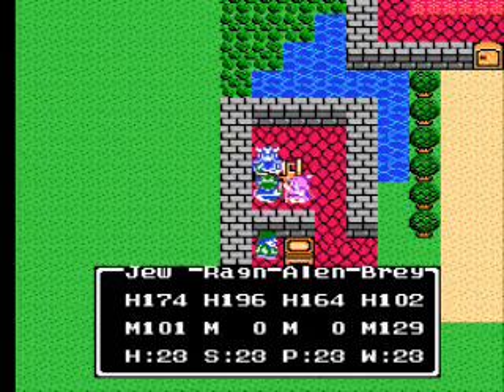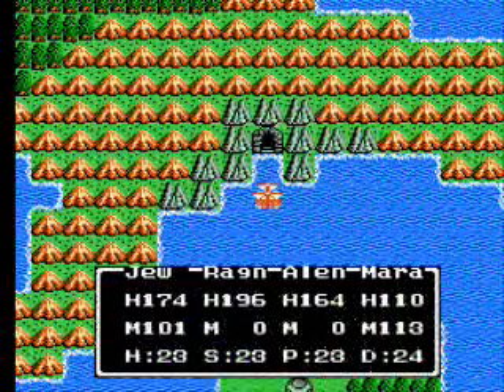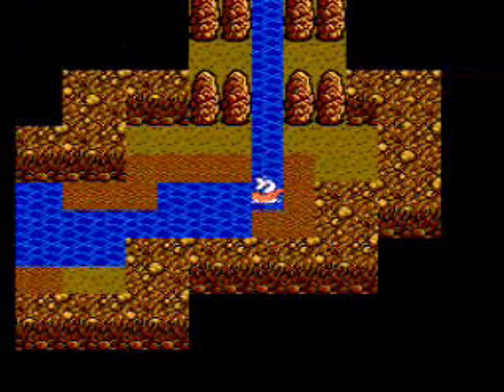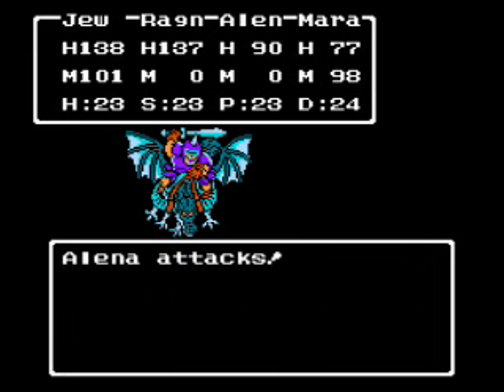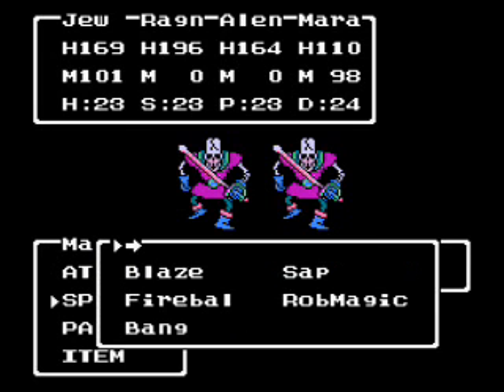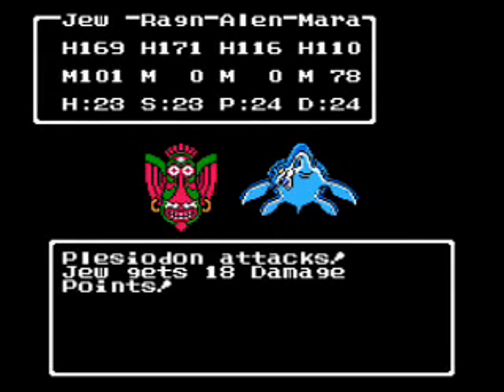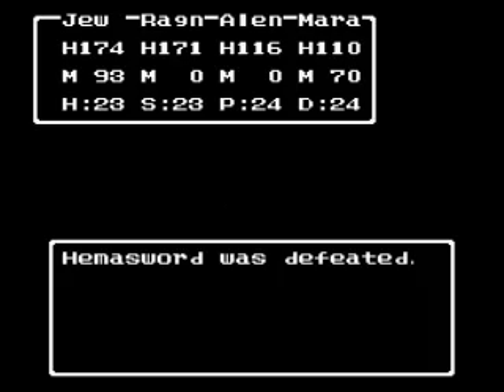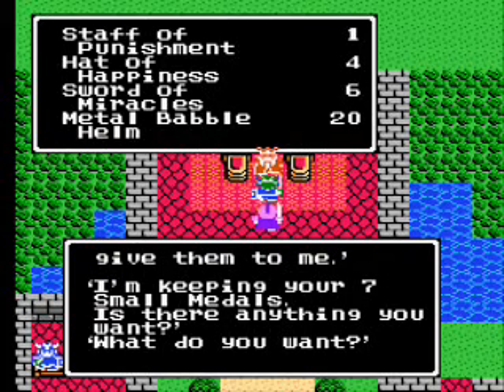Let's Play Dragon Warrior IV Part 16...No Jester Necessary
In this episode we go to the Breaking Waves Shrine to get the Zenithian Armor. If you choose to use the strategies, it is better to be at a much higher level.